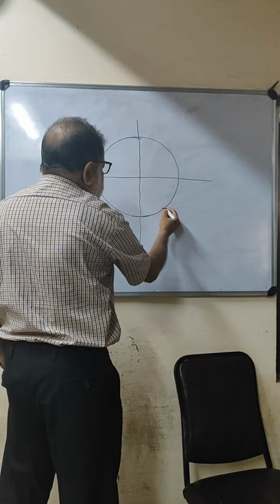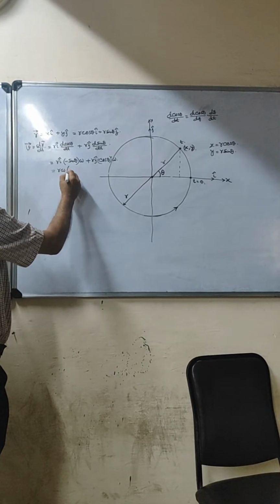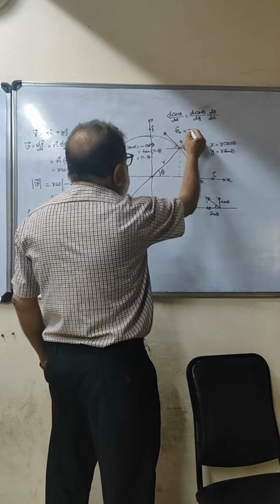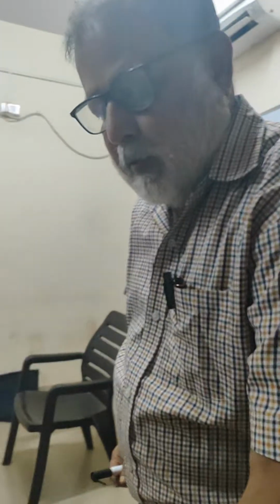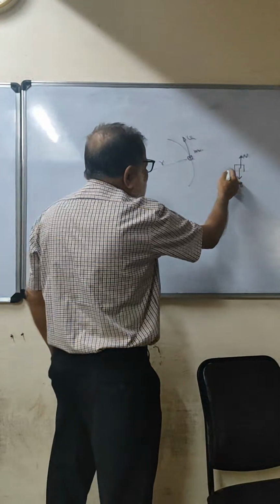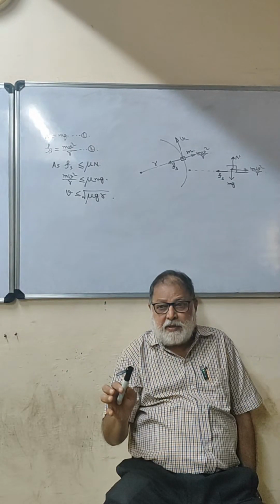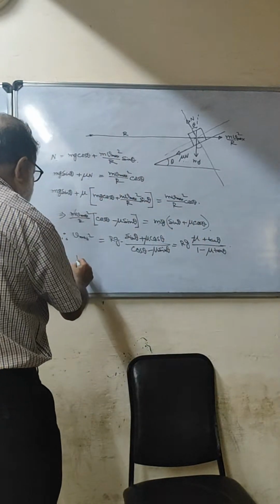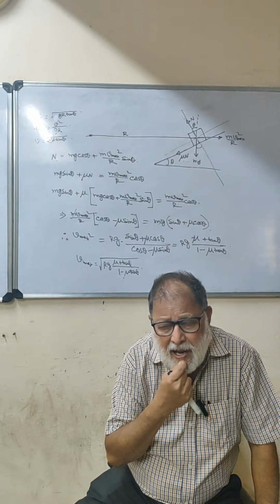ProMENTOR is live